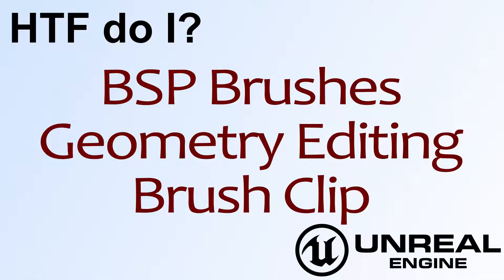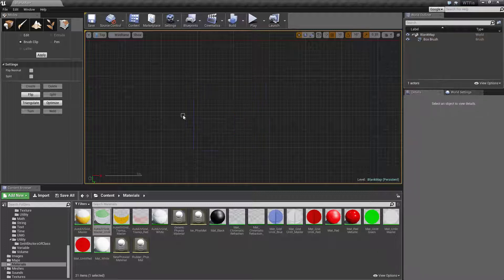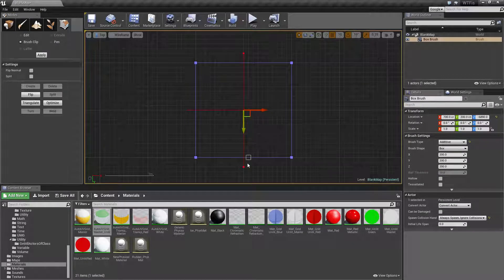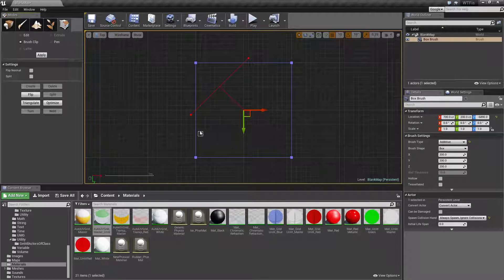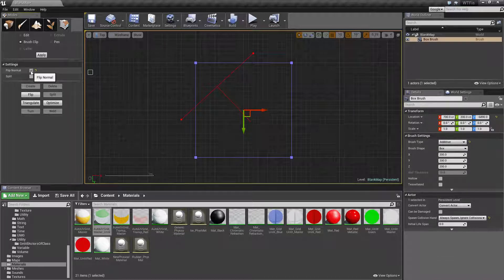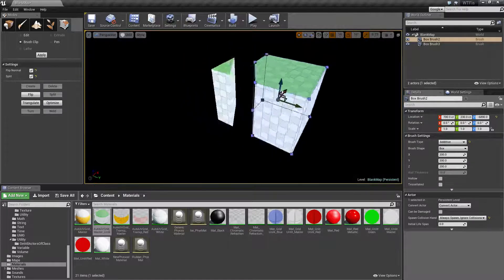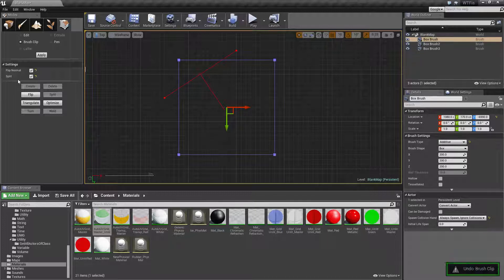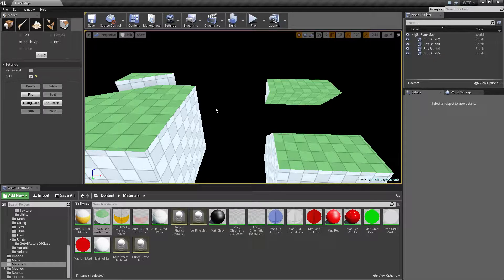HTF do I? Geometry Editing: Brush Clip ( UE4 )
How do I use the Geometry Editing: Brush Clip section for editing BSP Brushes in Unreal Engine 4